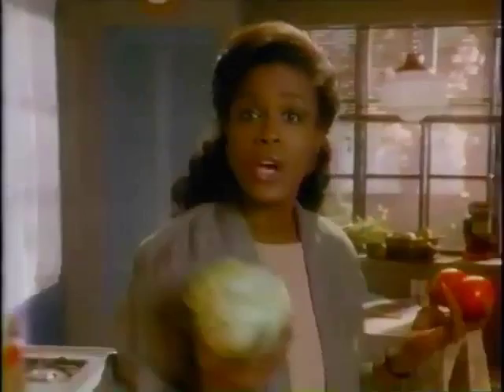McDonalds McDLT Commercial (1987) - with Janet Hubert (Aunt Viv from The Fresh Prince of Bel-Air)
This McDonalds commercial from 1987 introduces the public to the new (and short-lived) McDLT sandwich and features actress Janet Hubert, who would soon gain fame as the original "Aunt Viv" on The Fresh Prince of Bel-Air tv show (starring Will Smith).